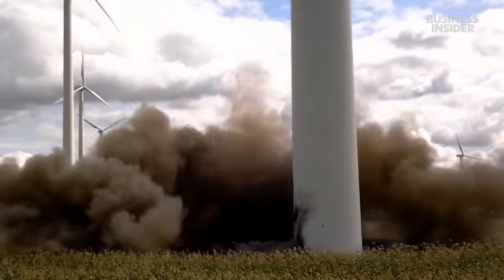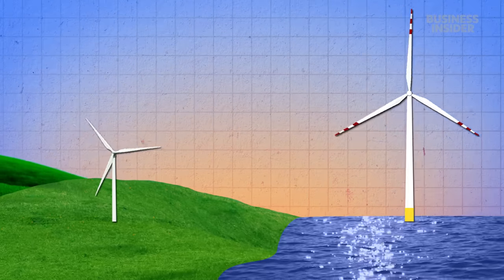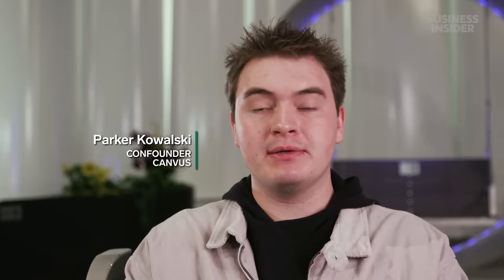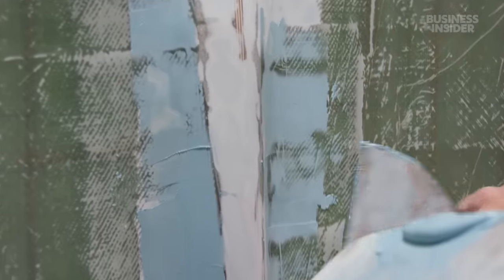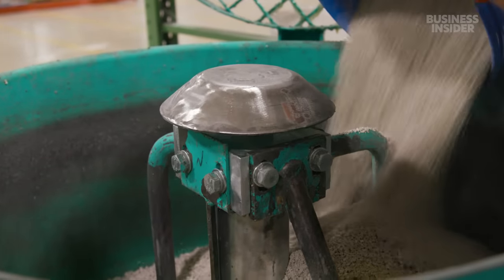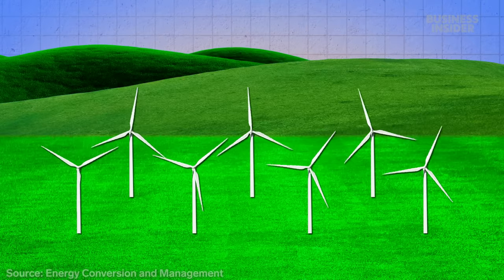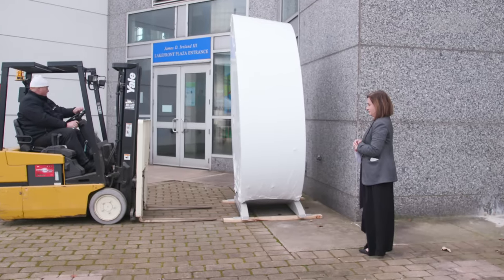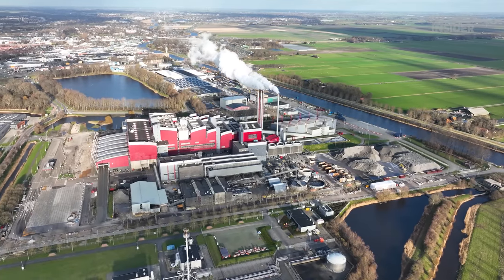How Bad Is The Wind Turbine Trash Problem? And Can We Solve It? | World Wide Waste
Conventional recycling techniques don't work on wind turbine blades. In a prior episode, we looked at a company shredding the giant blades to fuel cement production. Now, an Ohio startup called Canvus slices them into segments and turns them into benches and planters.

00:00 - Intro
00:56 - The Wind Turbine Waste Problem
01:56 - Slicing Giant Blades Smaller
02:41 - Prepping The Blade's Surface
03:19 - Turning A Blade Slice Into a Bench
05:55 - Effects Of Repowering Wind Farms
06:32 - Delivering The Products
07:32 - Artist Painting Program
08:10 - What Typically Happens To Blade Waste?
08:46 - How Much Can Upcycling Help?
09:35 - Burning Blades At Cement Factories
10:10 - The Future of Blade Waste
11:22 - Comparing Blade Waste To Other Energy Waste
12:23 - Credits